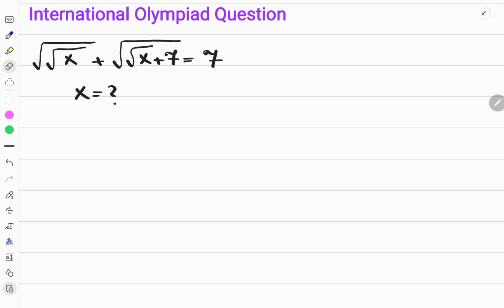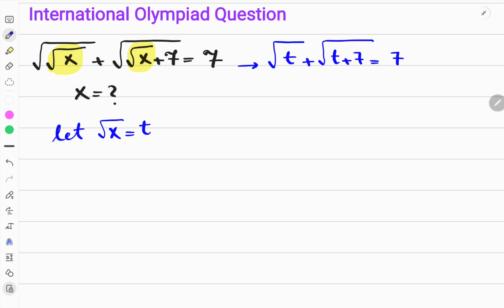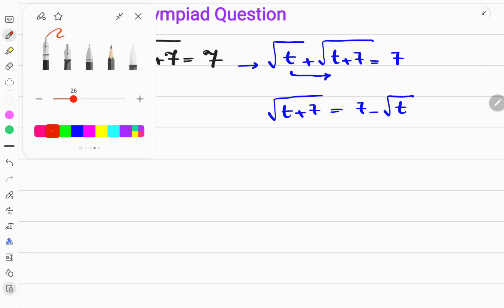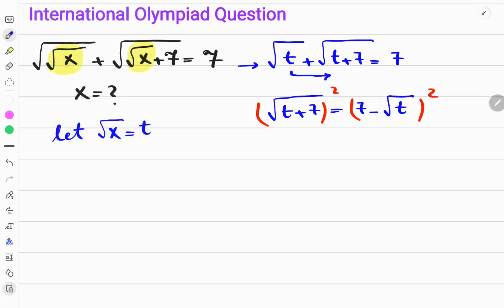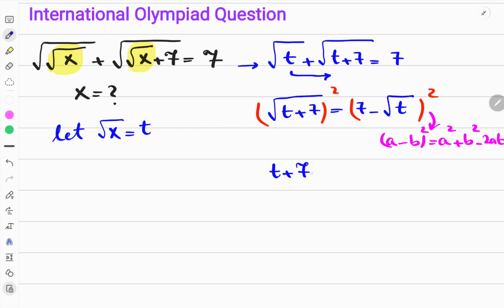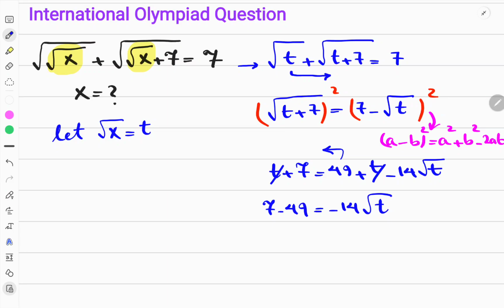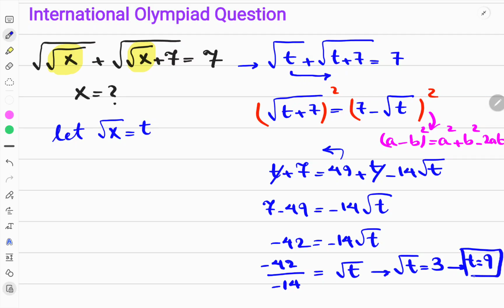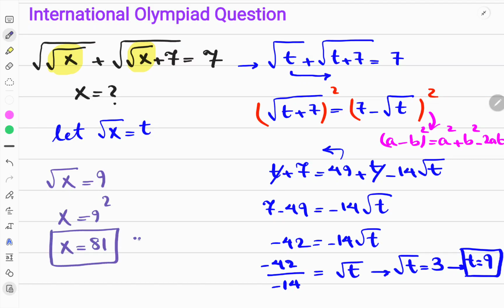How to Solve for X Using the Square of a Binomial | Olympiad Math Problem Explained!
How to Solve for X Using the Square of a Binomial | Olympiad Math Problem Solved!

🚀 Are you ready to tackle a challenging Olympiad math question? In this video, we’ll break down how to find X in an equation using the square of a binomial rule—step by step! 📚✨

You'll learn:
✅ What the square of a binomial means
✅ How to apply the formula correctly
✅ Step-by-step solution to this Olympiad-level problem

If you're preparing for math competitions, Olympiads, or advanced exams, this video is perfect for you! 🏆💡